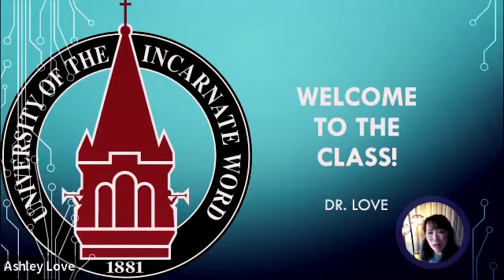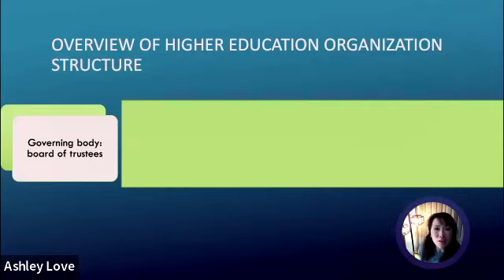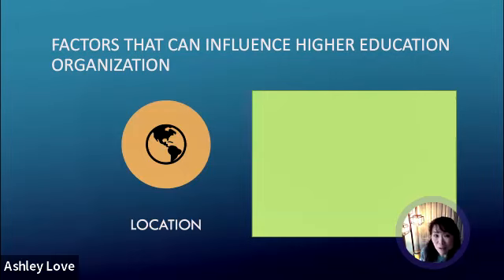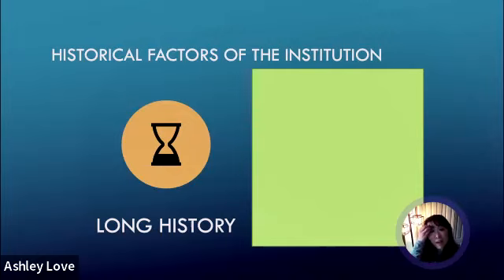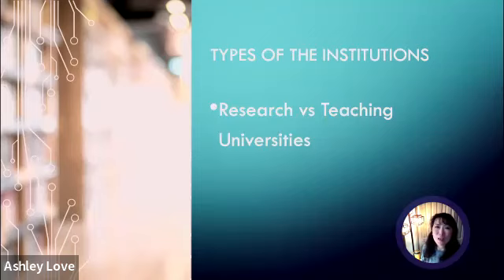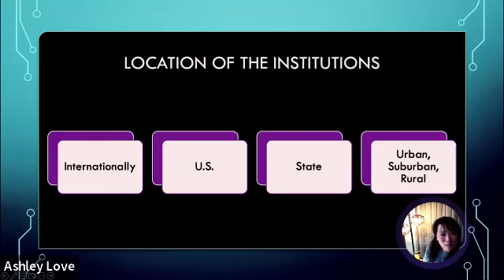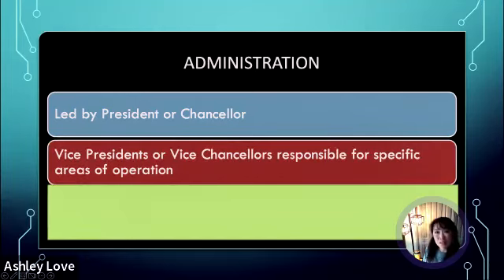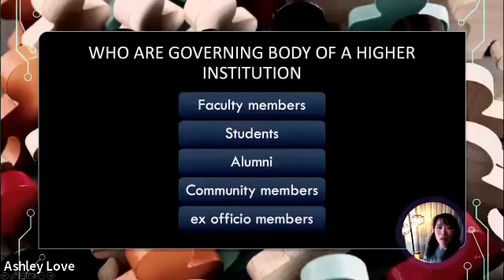Dr. Love: Overview of Higher Education Structure and Organization